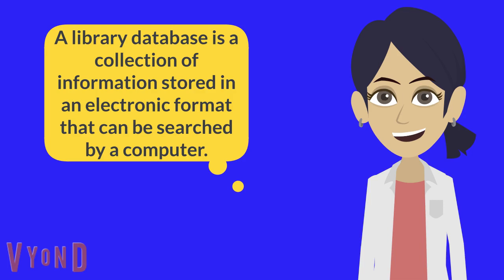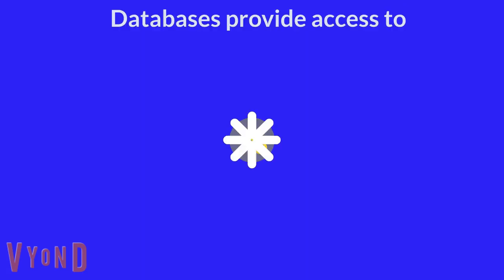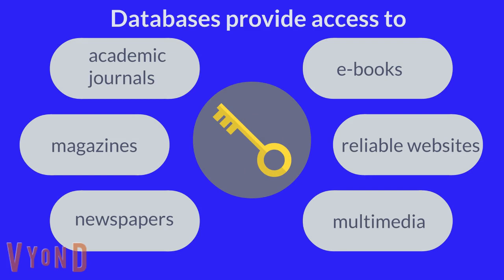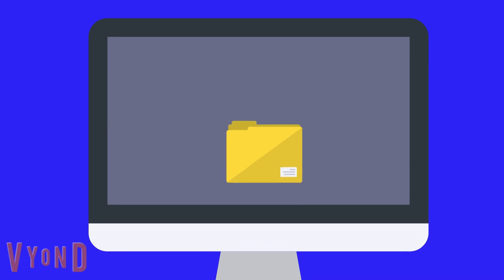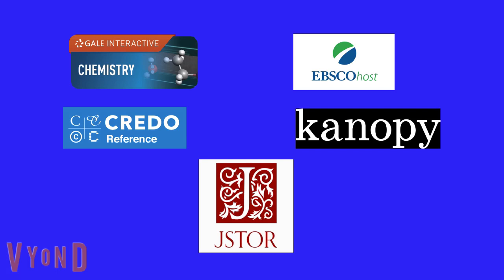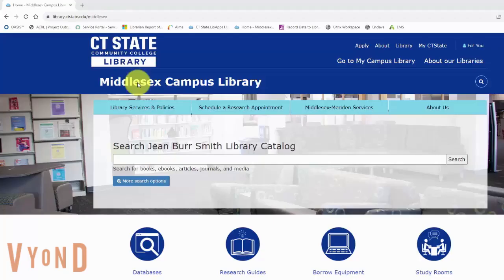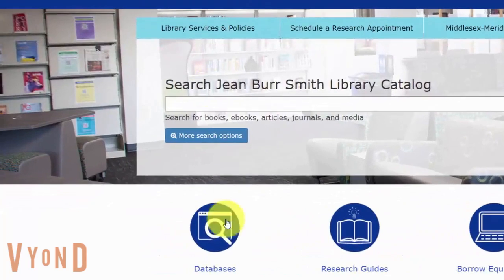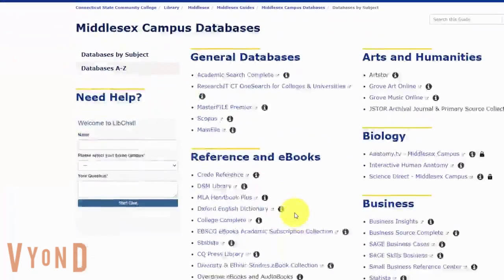CT State Middlesex Campus Library Databases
This video talks about Middlesex library databases.